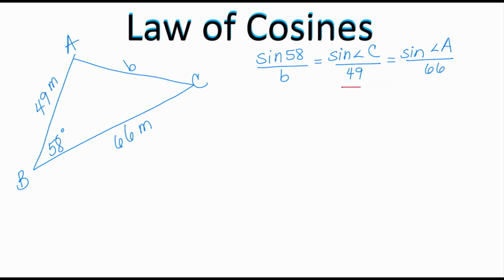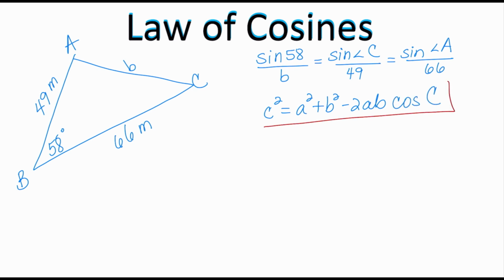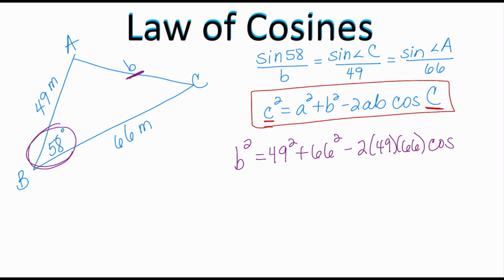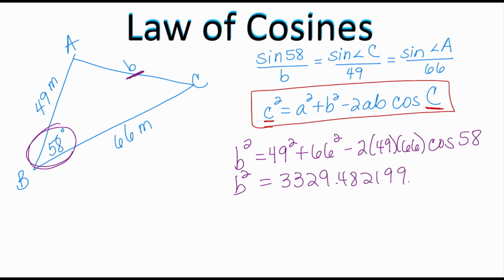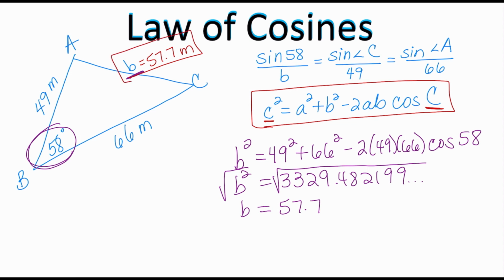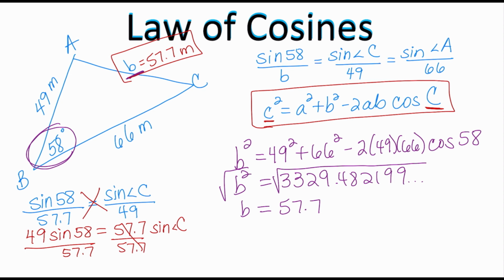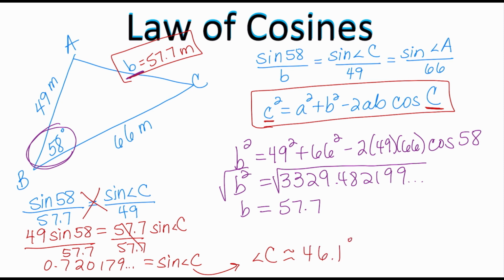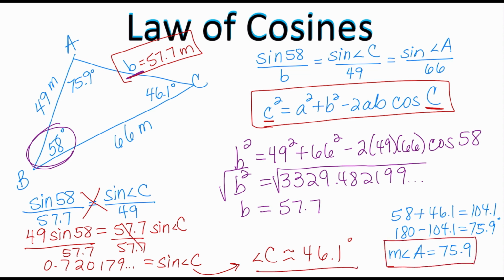Law of Cosines YouTube video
Learn how to use the Cosine Rule to solve non-right triangles. Remember that you cannot use the Pythagorean Theorem to find missing side lengths if you're not working with a right triangle. You also cannot use the trigonometric ratios sine, cosine and tangent (SOH-CAH-TOA) if you're not solving a right triangle. Even when solving non-right triangles using the sine rule you'll get stuck and so you'll need to use the law of cosines.